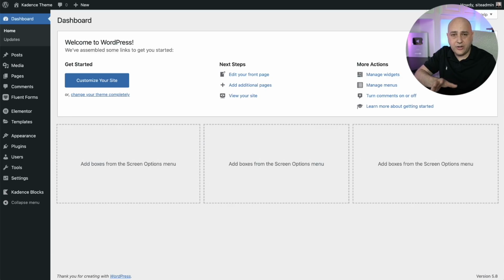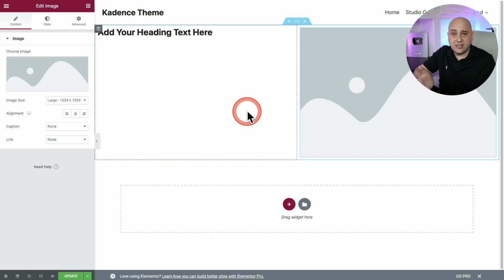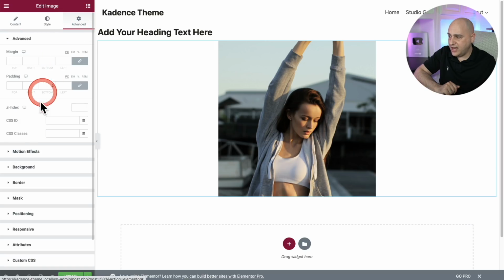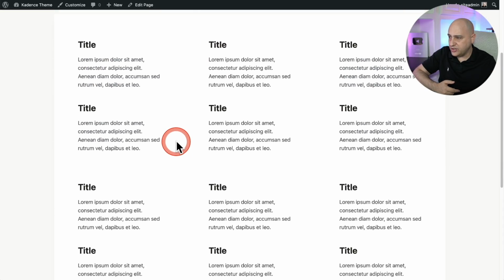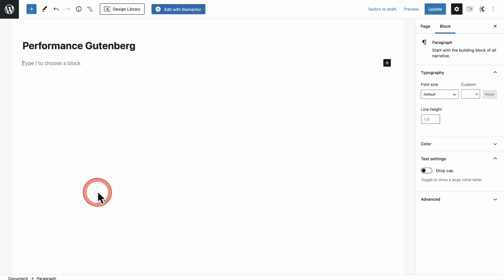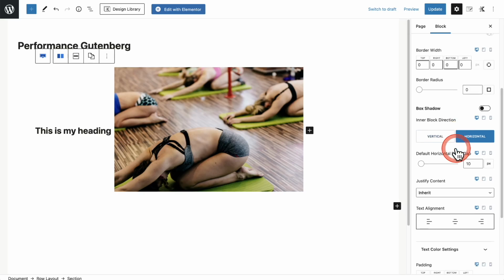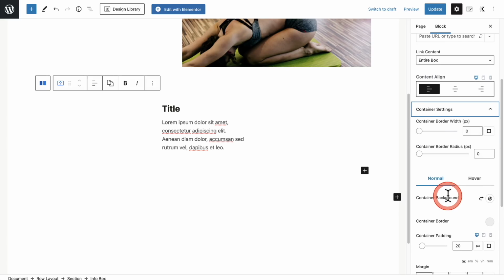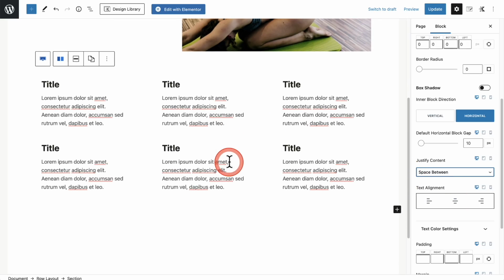How To Fix Excessive DOM Size That Is Slowing Down Your WordPress Website [SPEED TIP]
If google page speed insights telling you your website is slow because of excessive DOM size?

One of the biggest mistakes you can make with your WordPress Website is not optimizing it for speed. The faster your website loads, the better user experience you will have and more traffic you will get. This video will teach you how to optimize WordPress websites for speed when you are getting an excessive DOM notice.